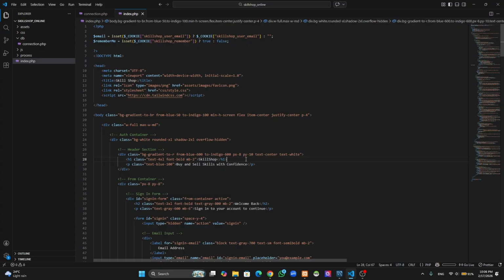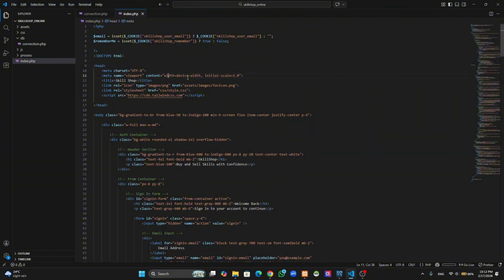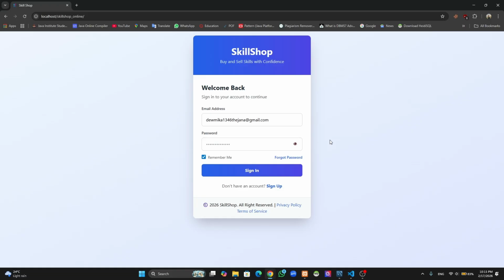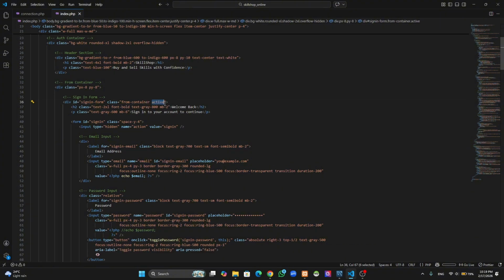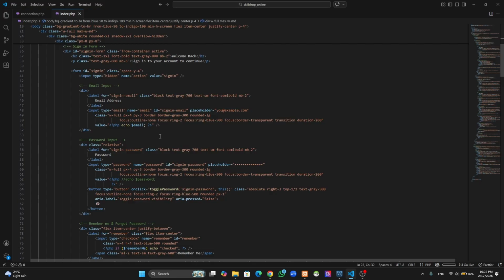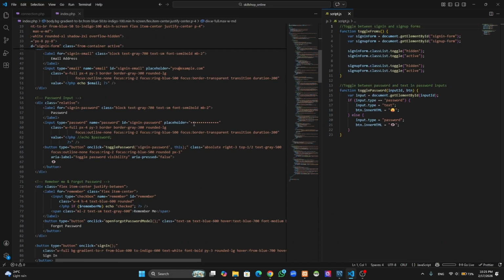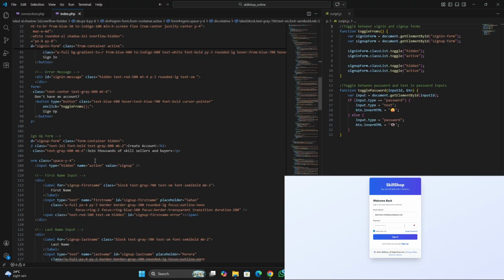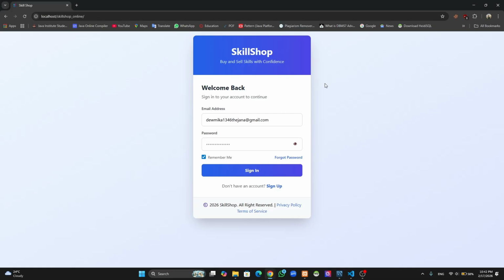Build Responsive Login & Signup Page | HTML CSS JS Tailwind | SkillShop Project #1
In this video, we design a fully responsive Sign In and Sign Up page using HTML, CSS, JavaScript, and Tailwind CSS as part of the SkillShop full-stack web development project.
Project : Design a responsive user sign in and sign up page using HTML, CSS, JavaScript and Tailwind.
9001:2015 certified institute and registered under the Tertiary and Vocational Education Commission (P01/0537). In